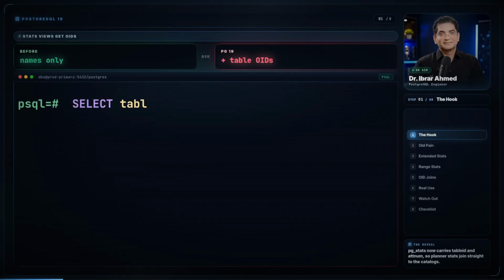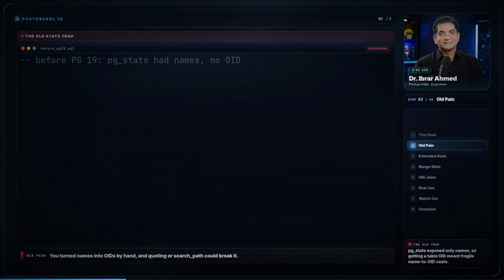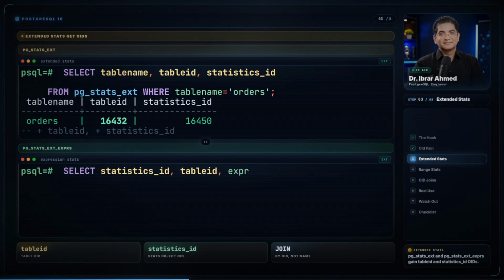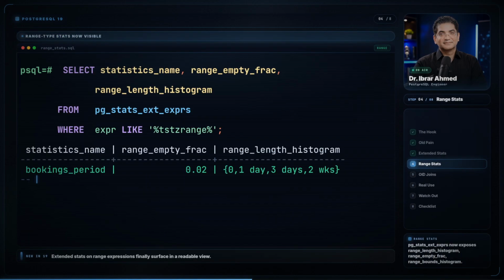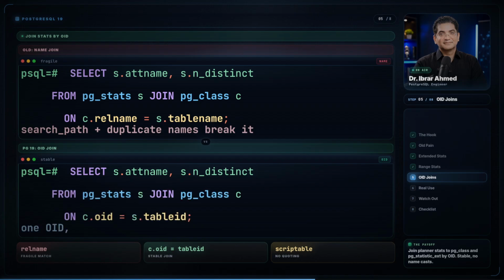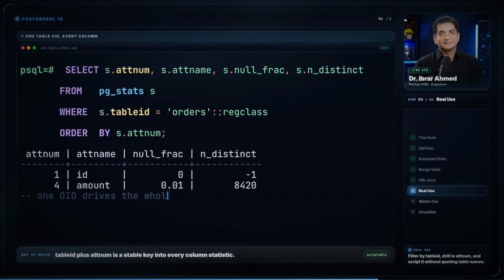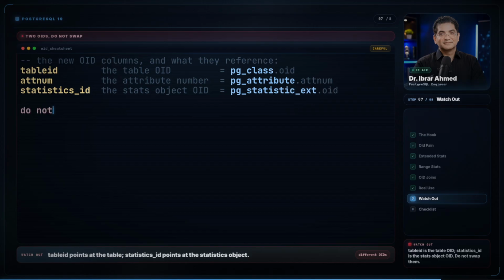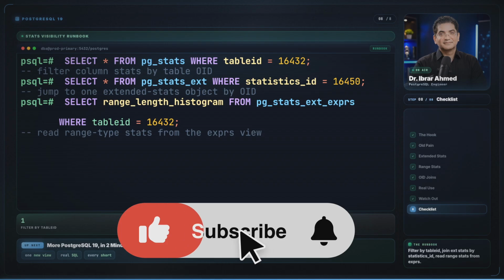PostgreSQL 19: The Join Stat Fix We Waited 10 Years For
Debugging the planner just got easier. PostgreSQL database 19 makes stats joinable.

No more correlating by name. Join by OID and get the full picture.

00:00 The old way (painful)
02:00 New OID joins
04:00 Practical examples
06:00 Query templates